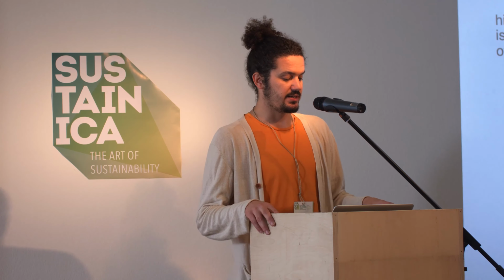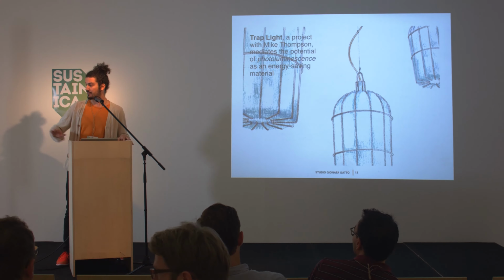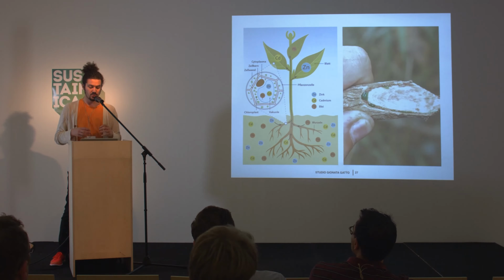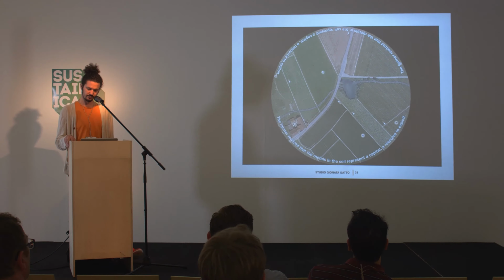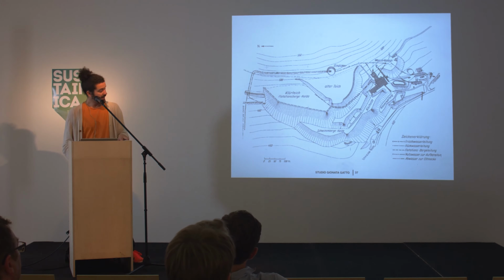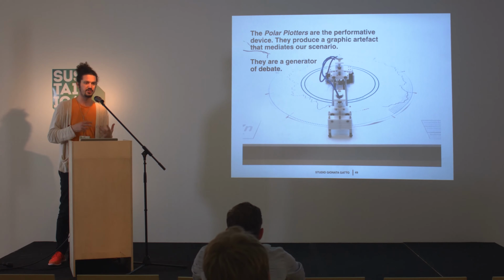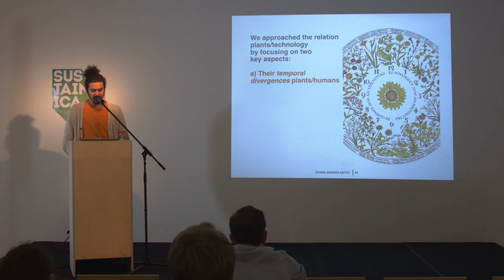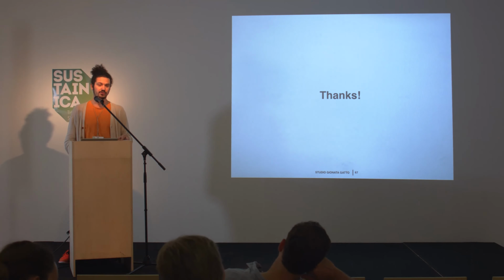Gionata Gatto - Geomerce, Turning Crops into mines | Sustainica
Streamed live on Jun 2, 2016

This presentation re-thinks and discusses the centrality of plants in a future where agriculture and finance could have a relationship of mutual dependency.

Building on the mineral mining behaviours of given species and the opportunity for recovering the metals from their frond, Geomerce re-imagines the purpose of ‘hyperaccumulator’ plants as indicators of financial capital.